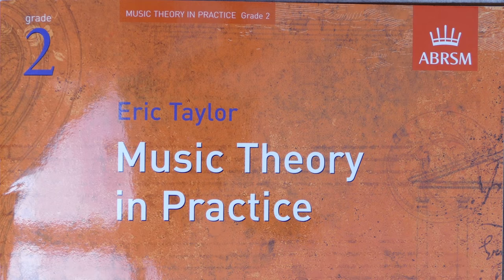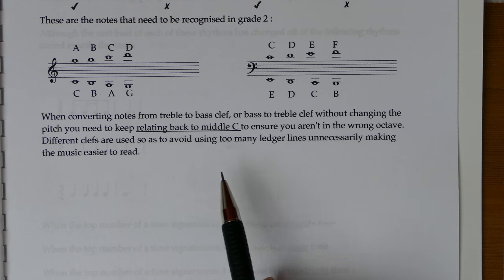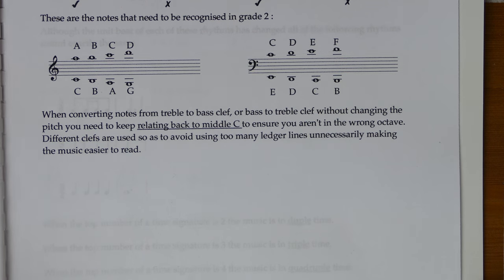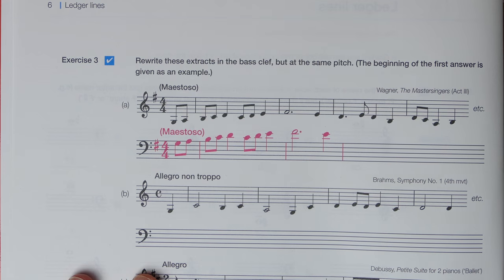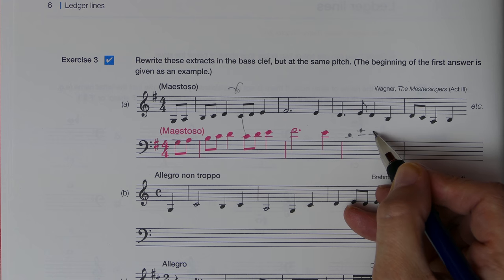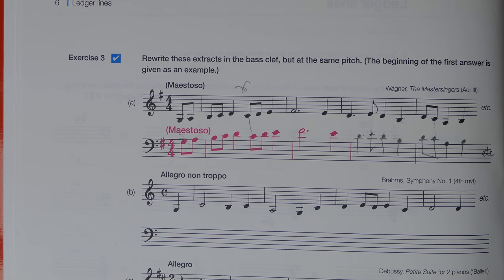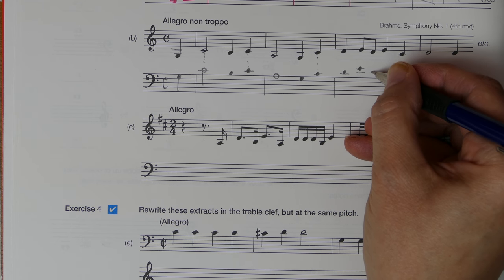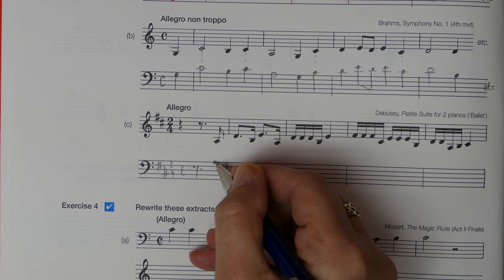ABRSM Grade 2 Music Theory Section A Part 2 Ledger Lines with Sharon Bill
Welcome to my Music Theory Tutorials. In this music theory lesson I will guide you through the second part of Chapter 1 in ABRSM Music Theory in Practice Grade 2. In this tutorial I help you to convert music from bass to treble clef or treble to bass clef whilst keeping the same pitch whilst using or reading ledger lines.

AT 14:00 SECTION 3 EX B THE LAST TWO NOTES ARE "D" ABOVE MIDDLE C - 13:56 in the video - (the joys of working live under a camera).